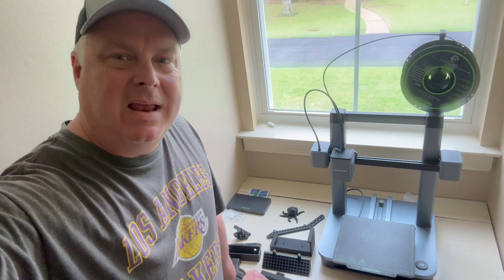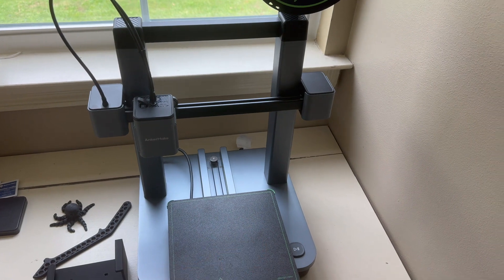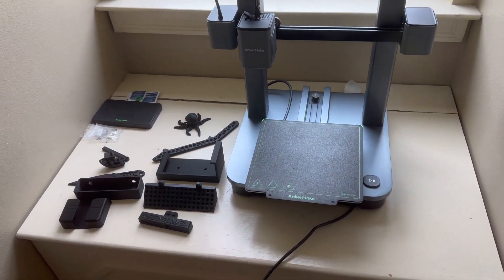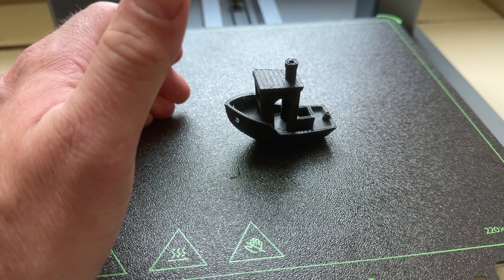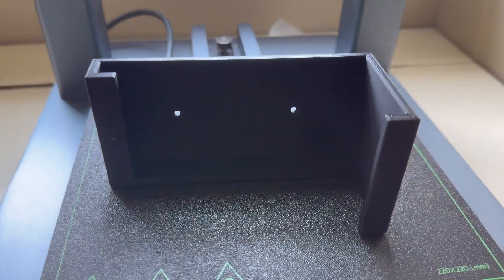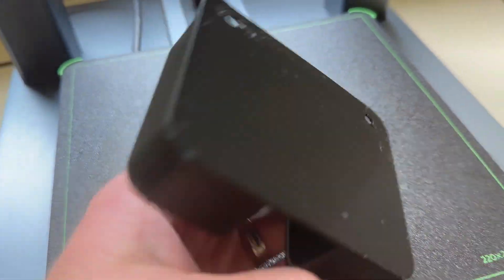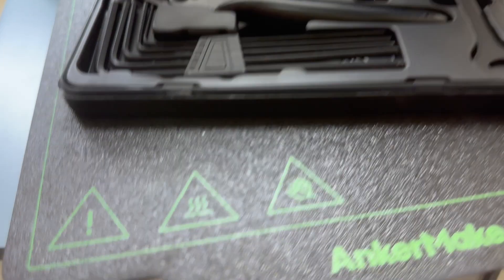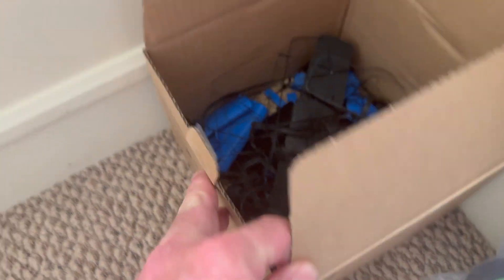My Honest Review of the Ankermake M5C - Perfect 3D Printer for Small Businesses?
In this video, I'll share my Honest Review of the Ankermake M5C, which is a powerful 3D printer that's perfect for small business owners, woodworkers, DIY hobbyists, and really... any person who likes to be able to build things to solve problems..

👉 Have any questions?  Ask them in the comments below and I'll be glad to answer them for you.

Shop online at MagnoliaOaksWoodshop.com